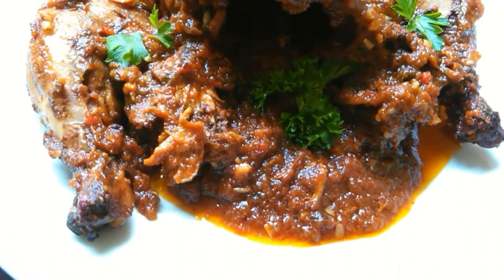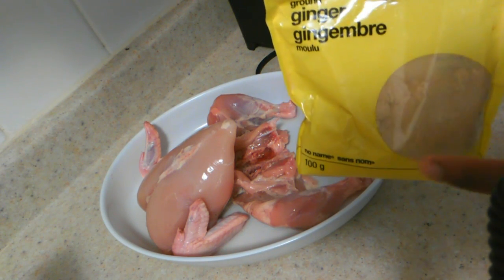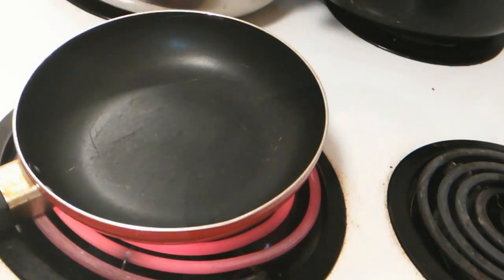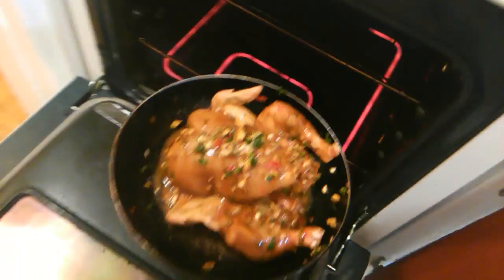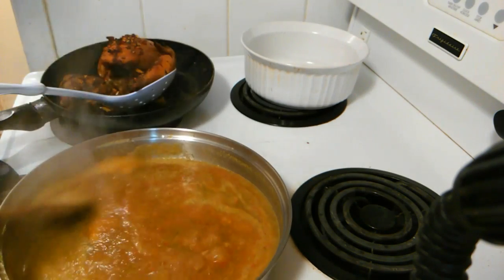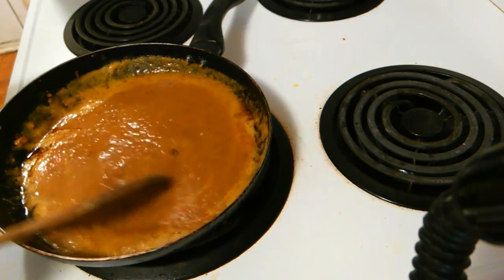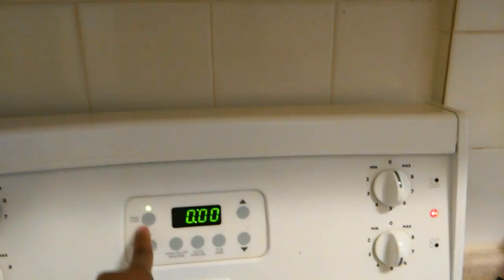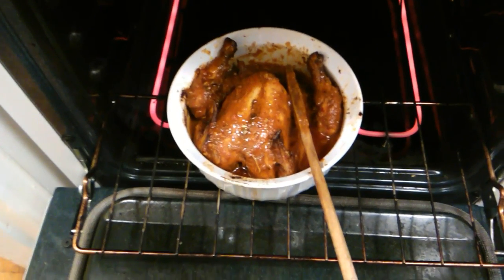Honey Garlic Paprika, Butter Sauce Baked Whole Chicken | With Pigeon Peas Rice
hey friends, here is my recipe i made from scratch for an amazingly delicious. and tender baked whole chicken. our chicken is baked in an amazing honey garlic, butter paprika sauce , i finished this dish off with some steamed rice mixed with pigeon peas. You will definitely enjoy this dish. IT'S VERY GOOD.

Ingredients:
Whole chicken
Garlic
Onions
Tomato
Sweet pepper
Fresh parsley
Paprika
Honey garlic
BBQ sauce
Ketchup
Can of pigeon peas
Rice